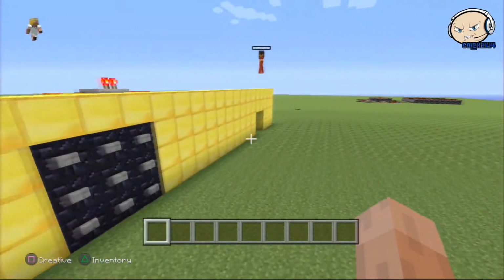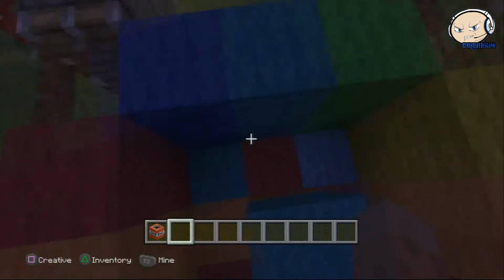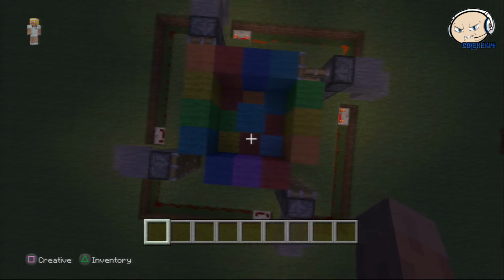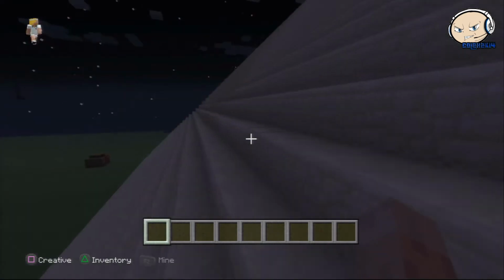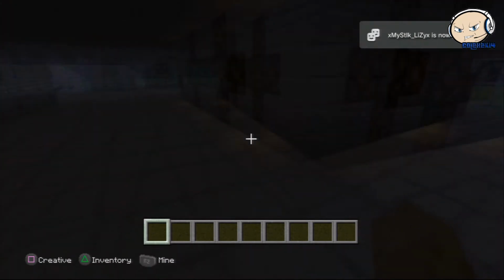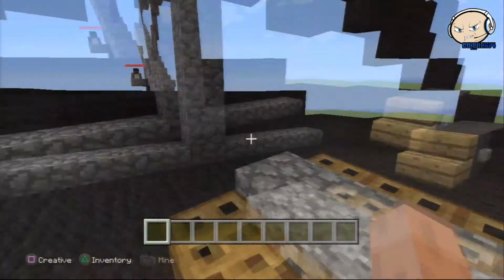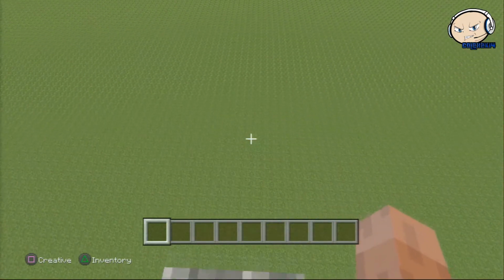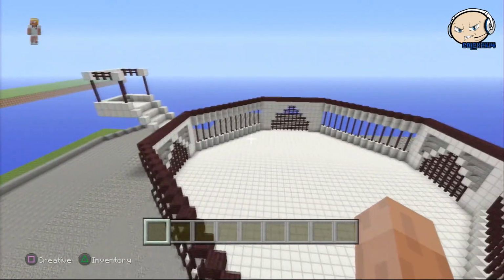Playing Minecraft with TheResister [PS3]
First of all I'd like to give another BIG THANKYOU to all of those who have viewed most of what I have uploaded so far and have put me up at over 6K with the views. Means alot guys.

Also a BIG THANKS to TheResister for letting me record his world of creations and upload it for you guys to see what he can do. He doesn't have a channel but he has asked to leave his PSN as he's looking for gamers who like to do big builds.

PSN: TheResister

Song List below.

1. Supernatural Mobs - A Minecraft Parody of Katy Perry's California Gurls

2. We're Miners and We Know It - A Minecraft Parody of LMFAO's Sexy And I Know It

3. Wrecking Mob - A Minecraft Parody of Miley Cyrus's Wrecking Ball

4. Hunger Games - Parody of Borgore's Decisions

5. Like An Enderman - Gangnam Style Minecraft Parody

6. He's a Pirate - Note Block

7. Dragons - A Minecraft Parody of Radioactive By Imagine Dragons

Link for the Minecraft Wallpaper I used in the intro and outro

If anyone wants the Complete Soundtrack with the custom Album Artwork I used in this Video i'll gladly upload it to a Shared Website I'm registered to for DLC.